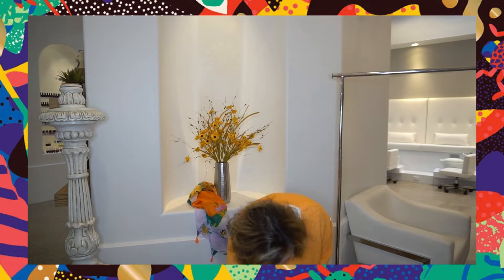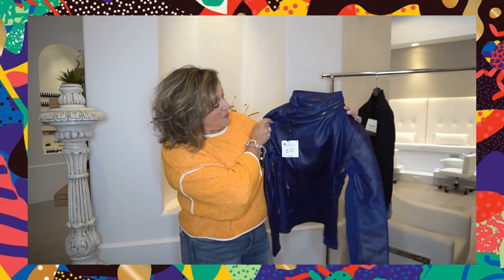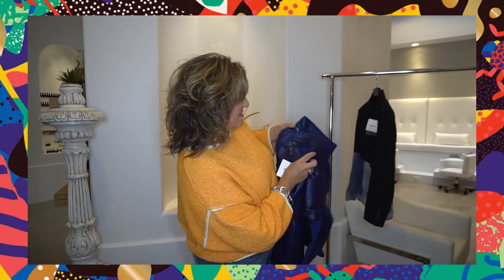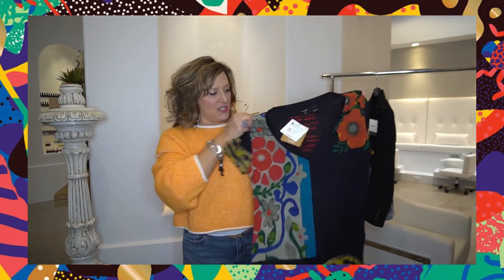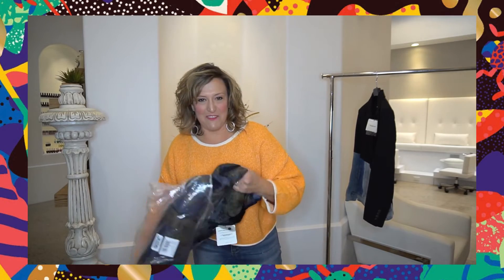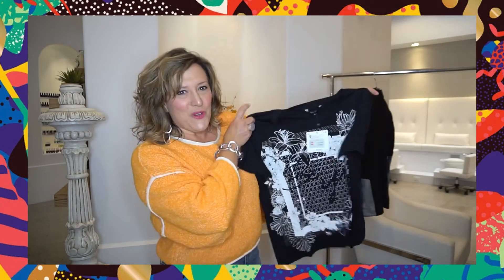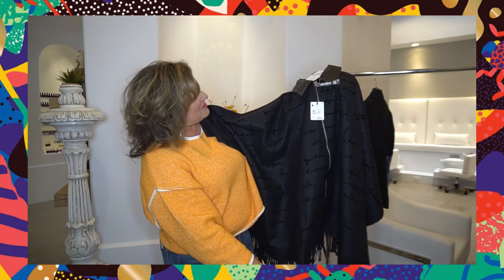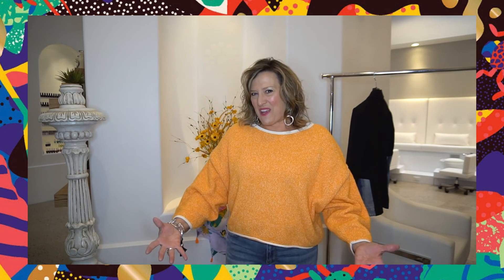Desigual at Gee Loretta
Desigual is one of our very favorite brands at Gee Loretta! With stores in 72 countries worldwide, it’s universal appeal translates to all and is evident in the global prints, bright colors, and bold designs of their garments. Their motto is”La Vida es Chula”…Life is Beautiful.

We have curated some pieces just for you and our lifestyle here in Albuquerque…perfect fall weights and styles to keep you moving and looking globally stylish! This year Desigual has collaborated with Monsieur Christian LaCroix and he brings his runway” savoire faire” to the brand and to us!

Can’t wait to see you in store this week to peruse our Desigual pieces!
~Yvette

Gee Loretta!